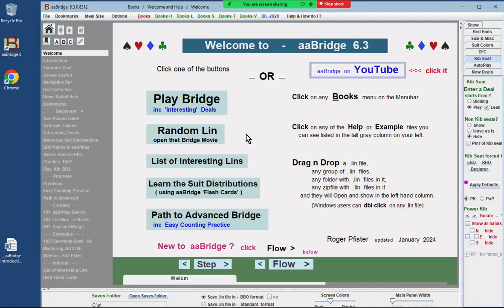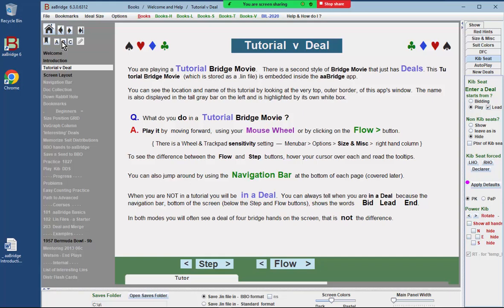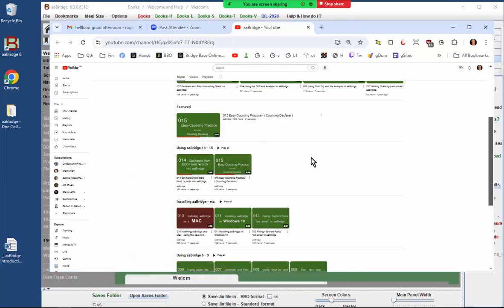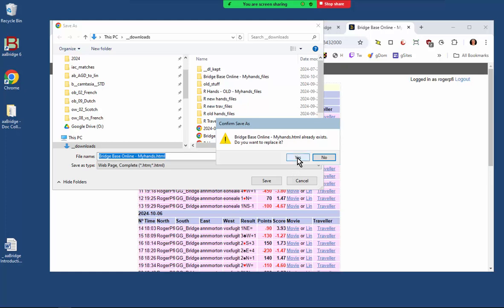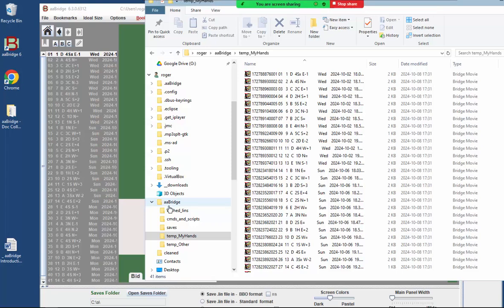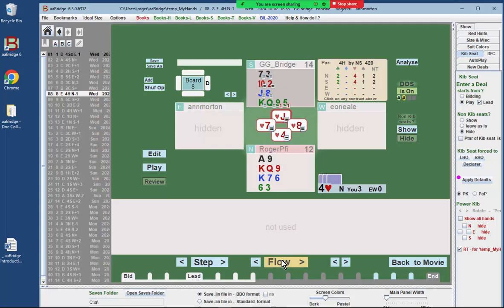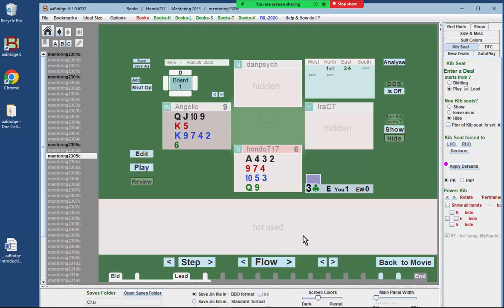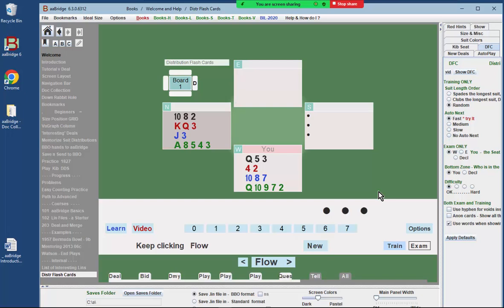aaBridge Introduction 2024-10-08 Week 1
The talk notes are available from the aaBridge website (link top of page) or just google aaBridge. It is the first download.